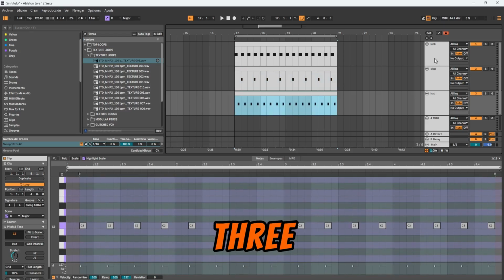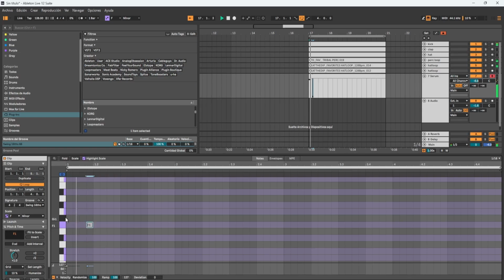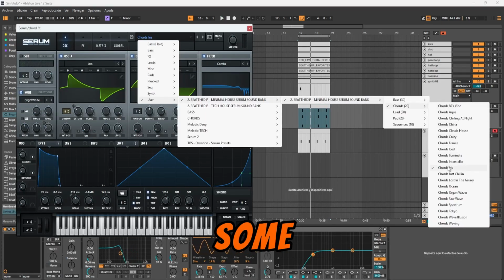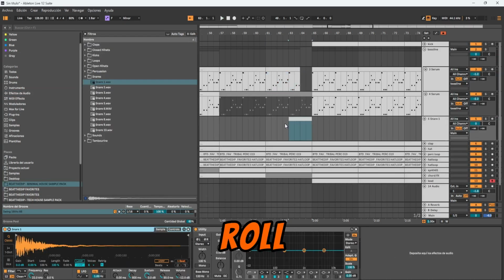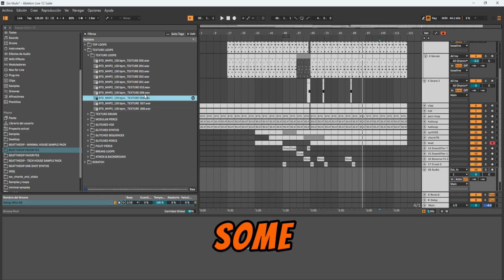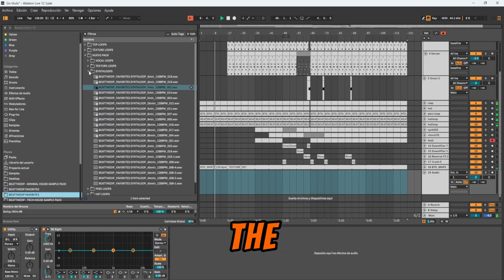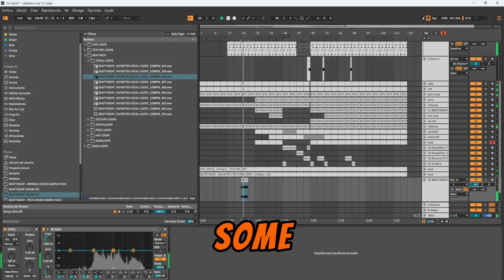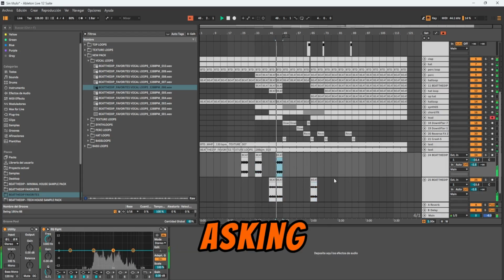Make MINIMAL DEEP HOUSE like ANOTR (Start To Finish) [ + Samples ]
In this video, we create a full Minimal Deep House track from scratch, inspired by ANOTR — one of the most exciting duos in the underground house music scene. Known for their tight drum grooves, funky basslines, and a unique blend of minimal house, deep tech, and classic house music vibes, ANOTR has made waves through their label No Art and high-energy DJ sets around the world.

Contents
00:00 Intro
00:21 Drums
01:40 Bassline
03:18 Synths
04:25 Breaks and Build Ups
07:47 Arrangement
10:48 Atmos and vocals
12:04 Outro

If you're passionate about music production and want to dive into the world of minimal house, this comprehensive Ableton tutorial is perfect for you. Whether you're wondering how to make minimal house music or you're seeking a minimal house tutorial focused on groove, basslines, and arrangement, this guide will walk you through everything.
We’ll show you how to make minimal house music in Ableton, specifically using Ableton Live 10 and Ableton Live 11, though most techniques apply across versions. Our minimal house Ableton tutorial includes tips on sound selection, groove, and arrangement using session to arrangement workflows and tools like Ableton freeze group. You’ll also learn how to make minimal house Ableton Live sessions that flow like pro-level tracks from artists like Stussy & DJOKO.
In this Ableton Live 10 tutorial, we cover how to move from the session to arrangement view, organize your project, and use automation effectively. For those struggling with project completion, we also discuss how to finish music—a common roadblock for beginners.
Looking to expand your horizons? We’ve got you covered with related topics like how to make deep house Ableton, how to make deep tech music, and tech house tutorials. You’ll dive deep into bass sound design tutorials for creating powerful minimal house basslines, tech house basslines, and deep house grooves. Whether you're into deep tech tutorials or just figuring out how to make music, our tutorials cater to all levels.
This resource is ideal for music production for beginners, offering step-by-step guidance on Ableton minimal house production, sound design, and creative arrangement techniques. By the end, you’ll know how to make house music in Ableton Live 10, apply Ableton sound design principles, and craft compelling, dancefloor-ready tracks.